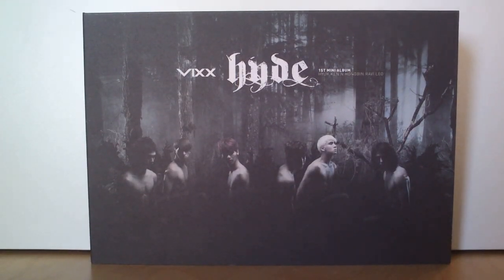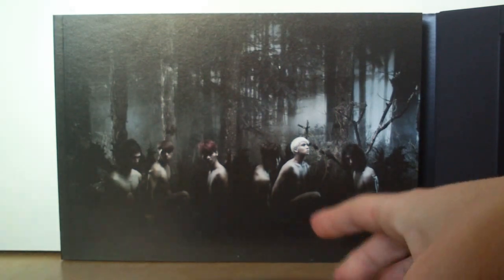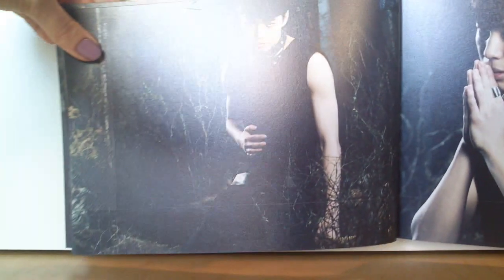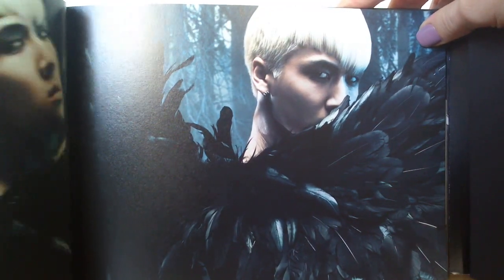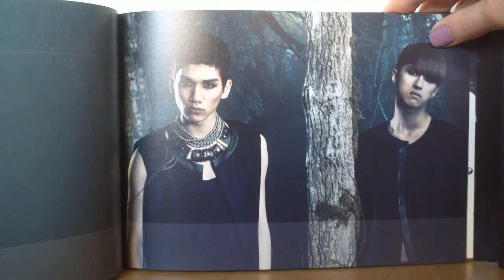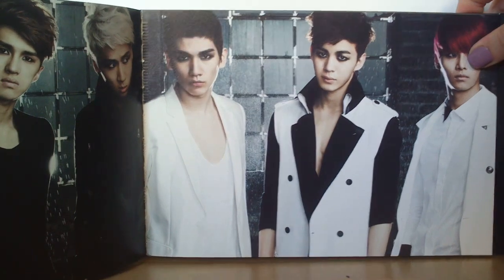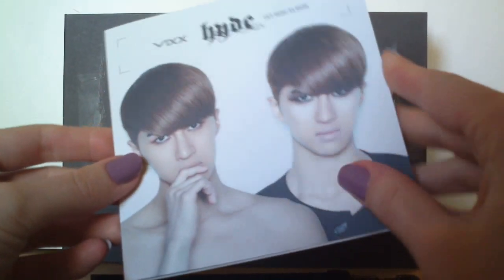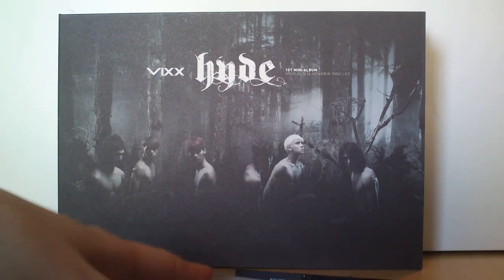Unboxing VIXX 빅스 1st Mini Album hyde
Unboxing/Review of VIXX 빅스 Mini Album Vol.1 hyde.
Bought from Ebay.

The album comes with a CD, photobook, some extra paper thing that you can stand up if you fold it and a randomly selected member profile.

I'm sorry for repeating "I got Ken" like 10 times, my short term memory has never been good lol.

Tracks on the CD:
1. 어둠 속을 밝혀줘
2. hyde
3. 그만 버티고 (Feat. 민아 Of 걸스데이)
4. CHAOS
5. Love Letter
6. hyde (Instrumental)